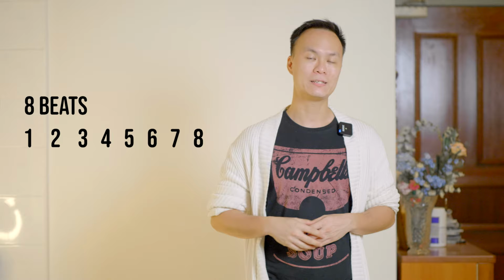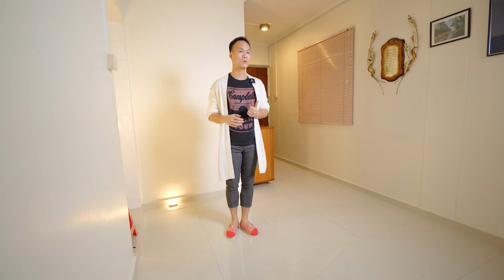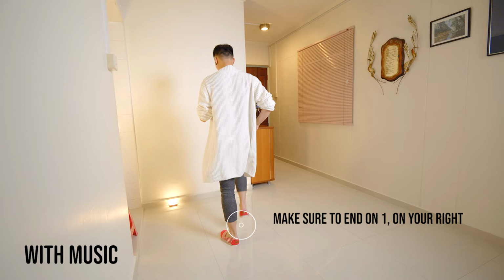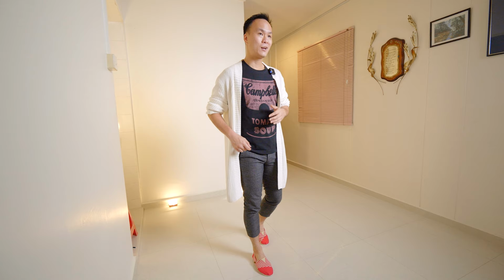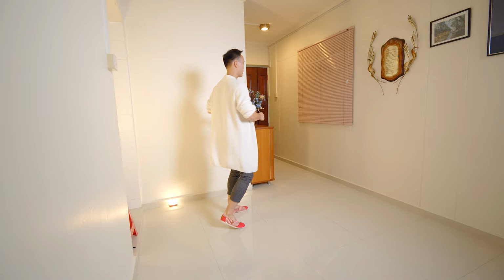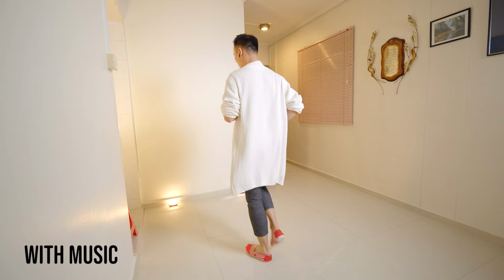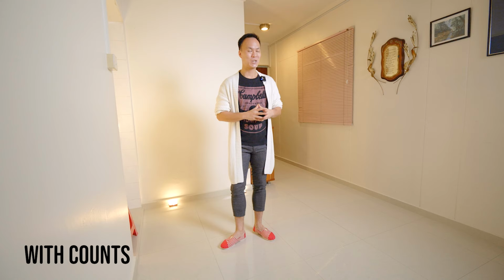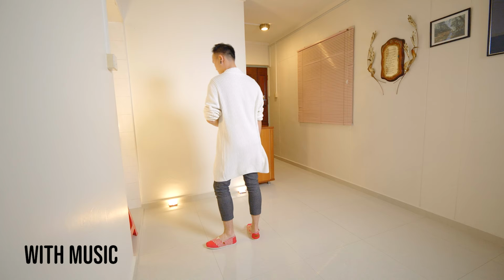LEARN 7 SALSA BASIC STEPS in 10 MINS - On2 / New York Salsa Dance Tutorial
Now that almost everyone is staying at home during this time, how about learning some Beginner Salsa Steps?

Watch to the end for the BONUS.

Let me know if you find this useful and would you like me to break down each step further down.

MY KIT for FILM, PHOTOGRAPHY, TUTORIAL & VLOGS:

Lightest & Powerful Camera Panasonic GH5
Amazing WIDE lens
Vlogging Tripod
Vlogging Microphone
BEAUTIFUL B-ROLL Lens
Cheap + Good Lighting
Lighting for Tutorials
Wireless Clip-On Microphone

*Just a little commission to help keep me going